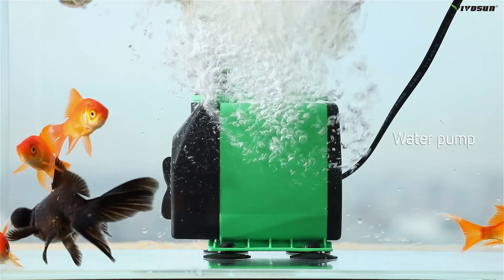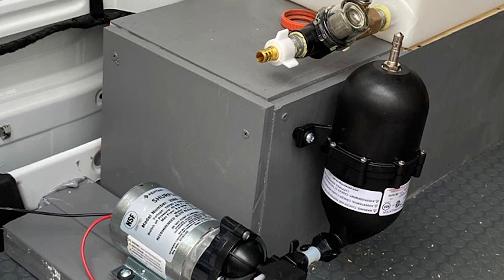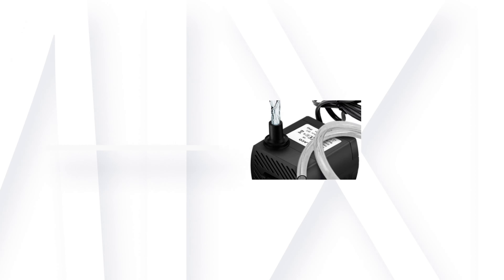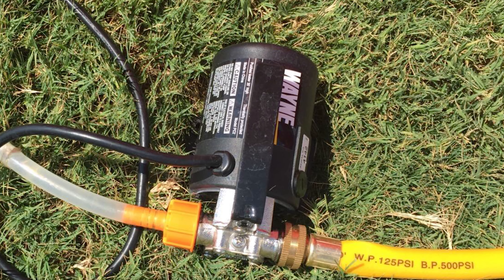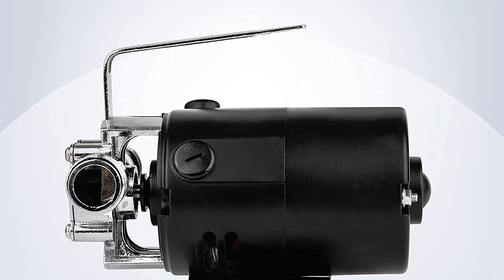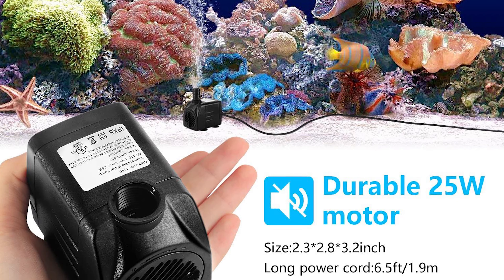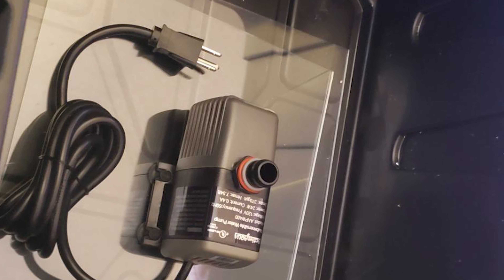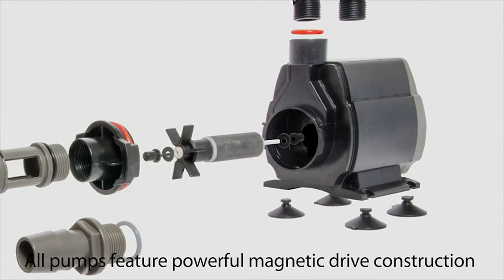Best Water Pump – A Quick & Complete Guide!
Are you looking for the durable, dependable, and Best water pump in India? You must understand water pumps as these machines are a bit complicated. Also, most of these quit working in between with a little carelessness of yours!

Best Seller in 2022

0:00​​ - Introduction: Best Water Pump Reviews 2022

0:46 - 8. Professional Water Pump: Shurflo Fresh Water Pump

2:01 - 7. Top Choice Water Pump: Kolerflo Circulating Water Pump

​​3:12 - 6. Best Effective Water Pump: Pulaco Mini Submersible Water Pump

4:35 - 5. Best Size Water Pump: Wayne Portable Transfer Water Pump

​​5:55 - 4. Long Lasting Water Pump: Sumpmarine Portable Transfer Water Pump

​7:11 - 3. Best Rated Water Pump: Cwkj Submersible Water Pump

​​8:34 - 2. Best Runnerup Water Pump: Hydrofarm Submersible Water Pump

9:49 - 1. Editor’s Picked Water Pump: Vivosun Ultra Quiet Water Pump

Water pumps enable us to live comfortably in a modern world. They help us grow crops, produce all types of things, and distribute water to communities everywhere. These machines are super important to our daily lives that without them, society would crumble. Fortunately, it’s probably not hard to get one where you’re reading this.

The problem is that there are hundreds of brands vying for your attention that it’s easy to get lost searching for the one. So in this article, I’ll share with you some of the best water pump brands for residential and commercial applications. We chose companies with the right experience, reputation, and product line up so you can find the perfect partner for your needs.

SmartHome360 WaterPump Water_Pump_2022 SmartHome, Best Water Pump in 2022, Top Water Pump in 2022, Water Pump Reviews